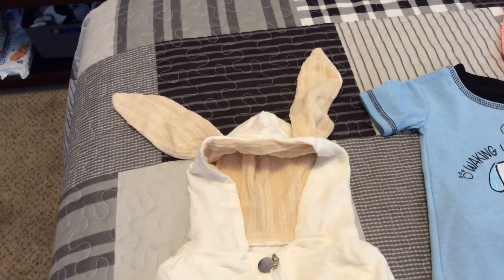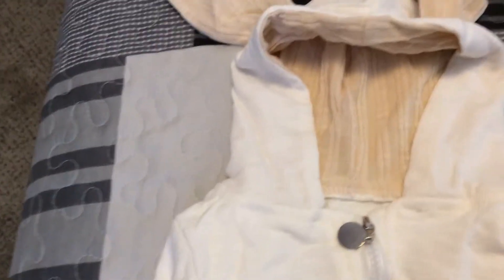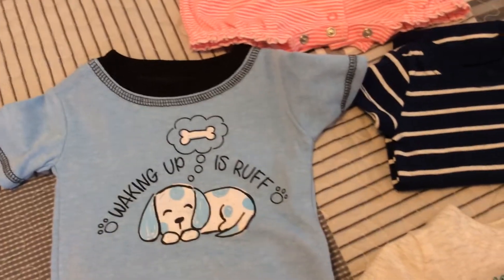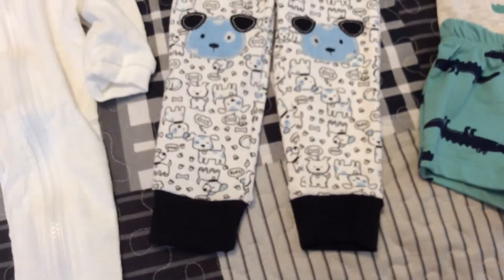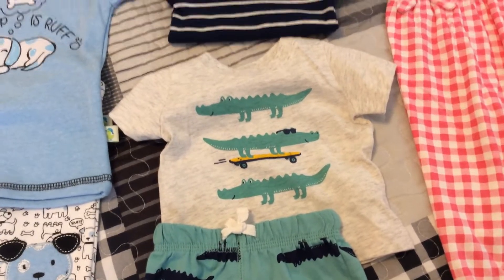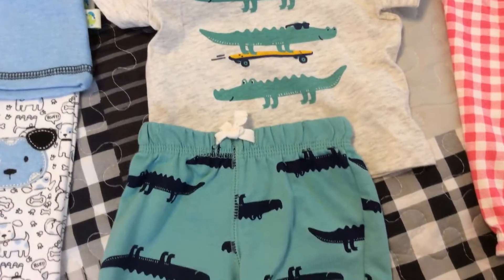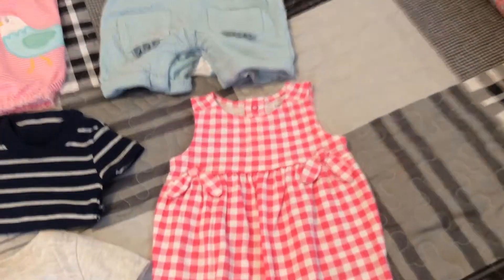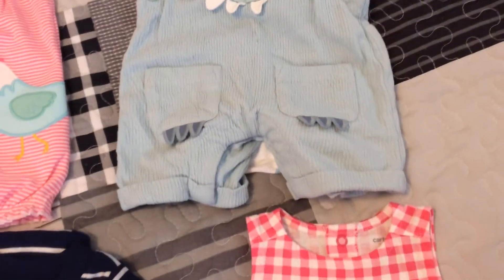Little haul from Carters, Sew Loved, Goodman’s and China. ADULT CHANNEL ONLY.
Reborn babydoll channel, meeting and making friends ❤️